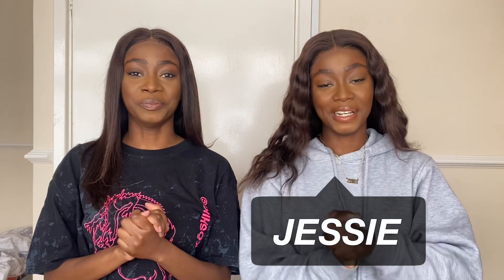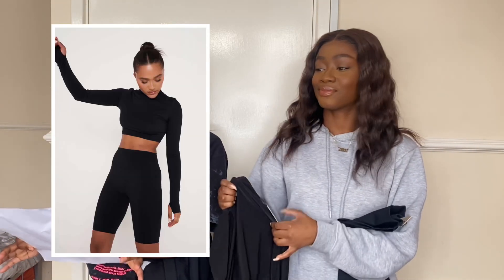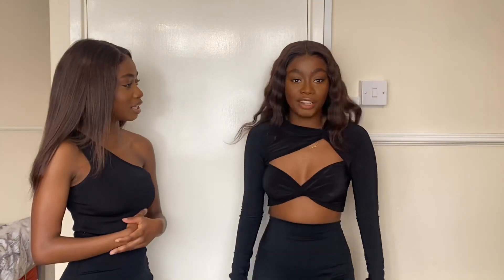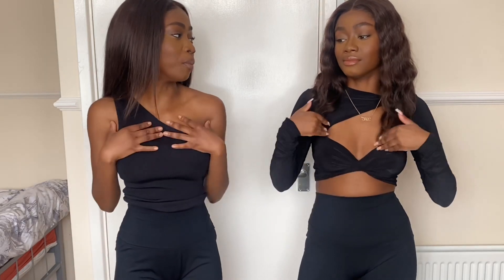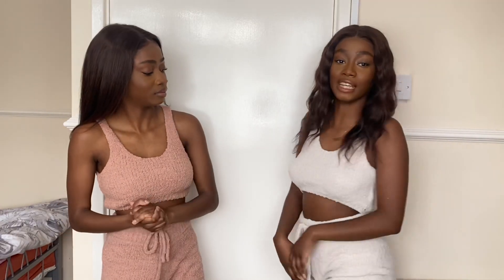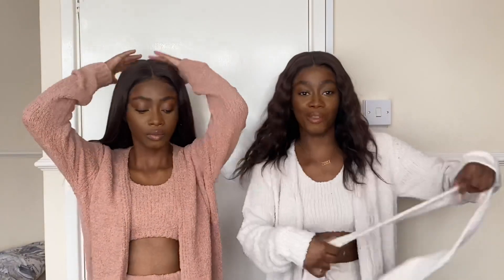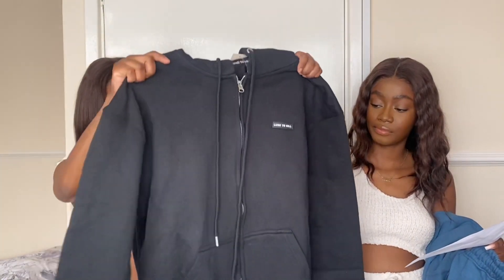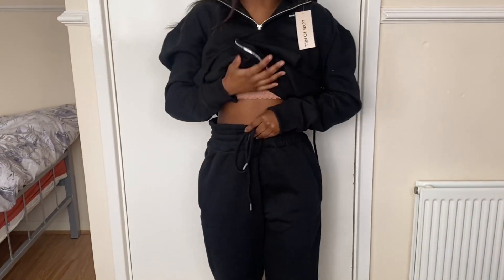LUXE TO KILL CLOTHING HAUL!! *discount code included* | Jessie & Jessica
Make sure you use our discount code: JJ10 for 10% off your order!

Frequently asked questions:

What are your full names?
 -Jessie and Jessica
Age?
 -20
Ethnicity?
 -Ghanaian
University & course?
- University of Birmingham & Sport Exercise and Health Sciences